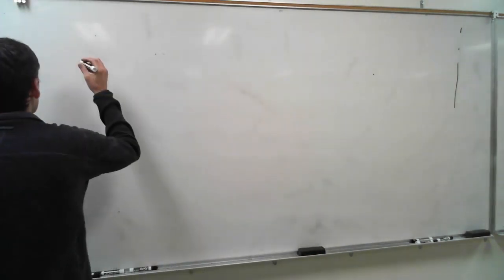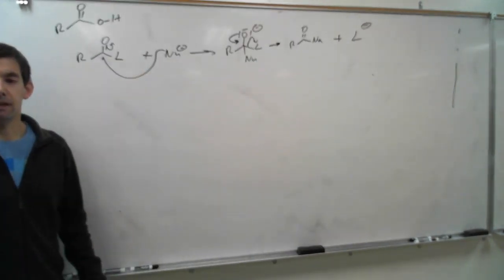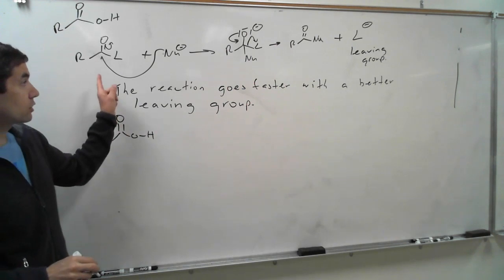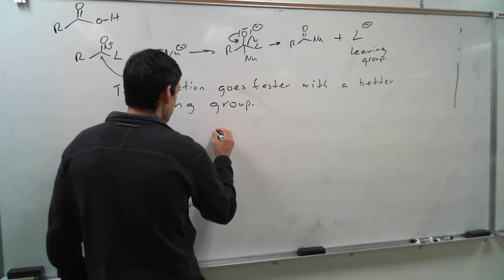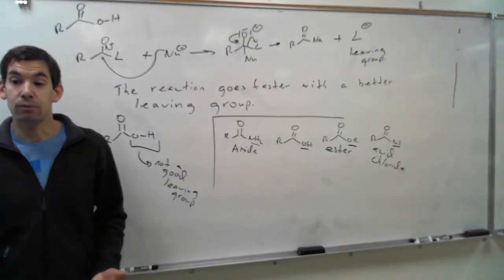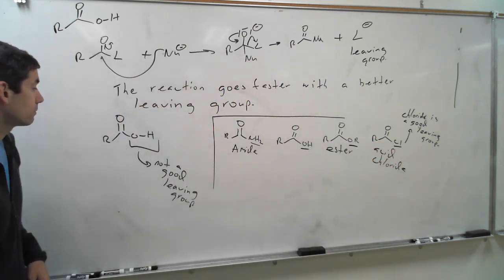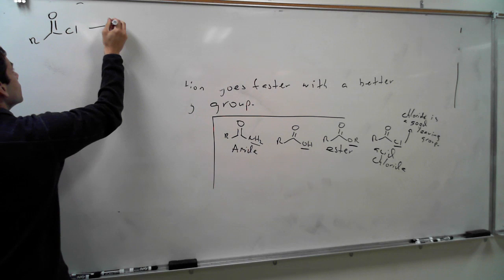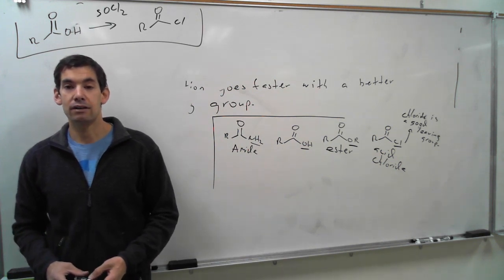lecture 16 carboxylic acid reactivity